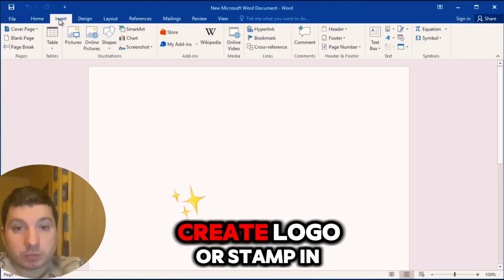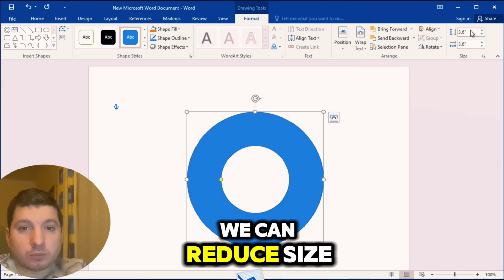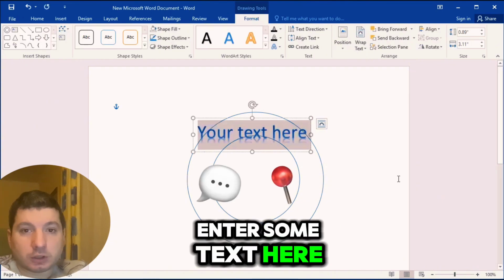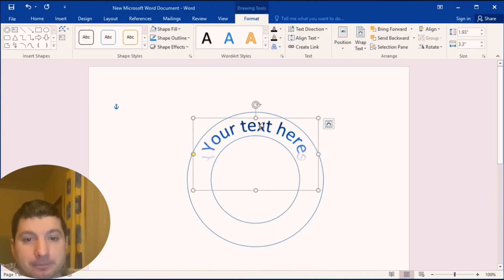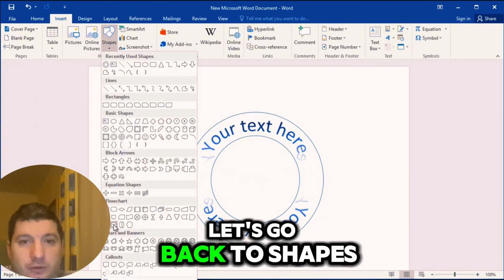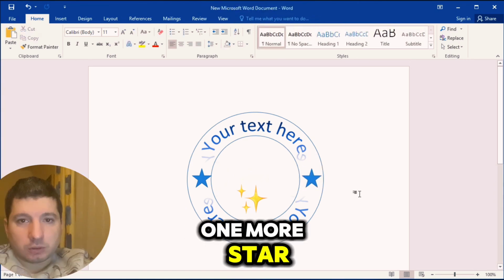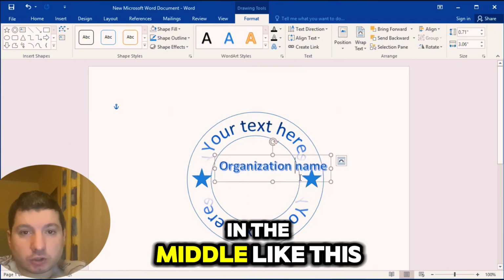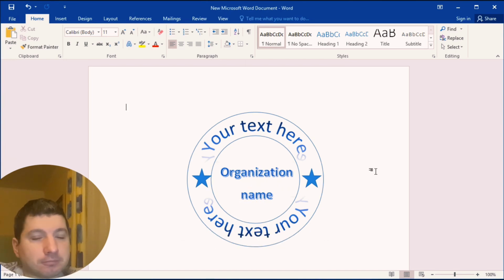Quick and Simple Way to Create a Logo or Stamp in Word | Easy Tutorial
🚀 Best WordPress Hosting Learn how to create a professional-looking logo or stamp in Microsoft Word quickly and easily! This step-by-step tutorial will show you how to use Word's built-in tools, shapes, and text effects to design a custom logo or stamp for your documents.

📌 Topics covered in this video:

Designing a logo with shapes and text in Word
Adding effects like shadows and gradients
Creating a circular stamp with text and borders
Exporting your logo or stamp for other uses